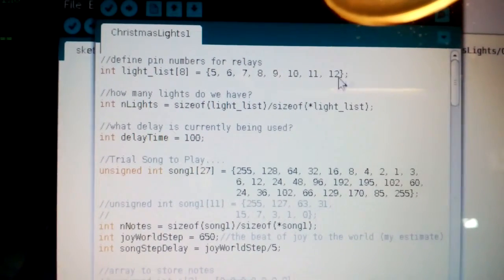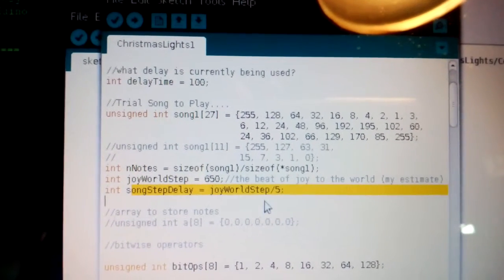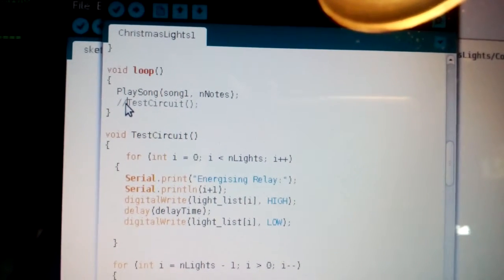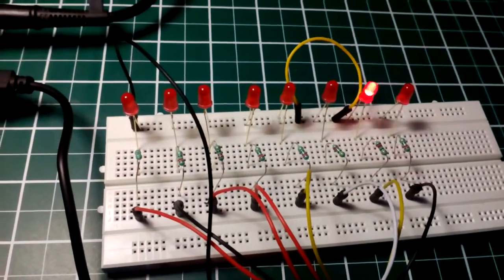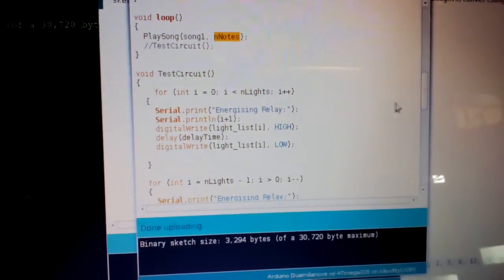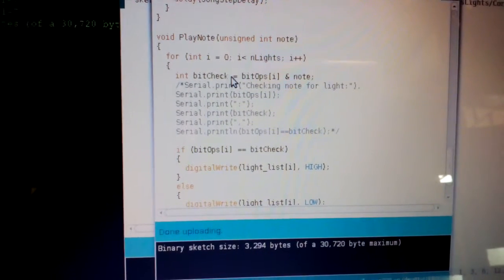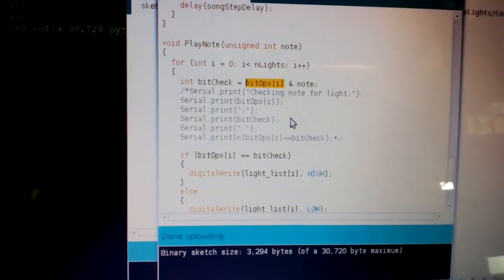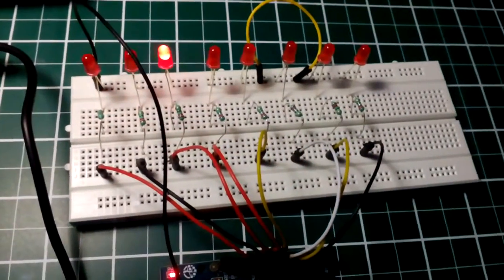Arduino Christmas Lights - Part 4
Using an Arduino to read binary numbers and switch on/ off LEDs